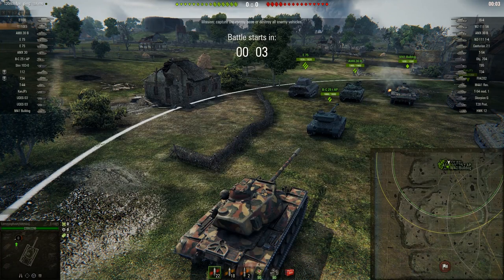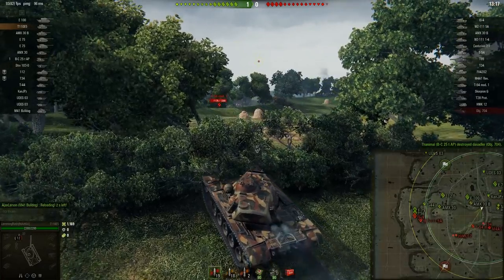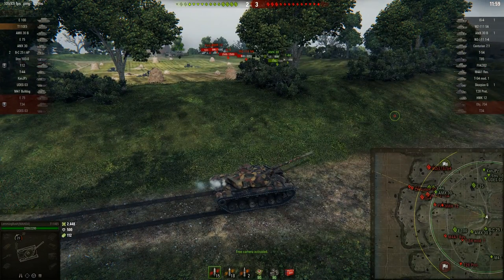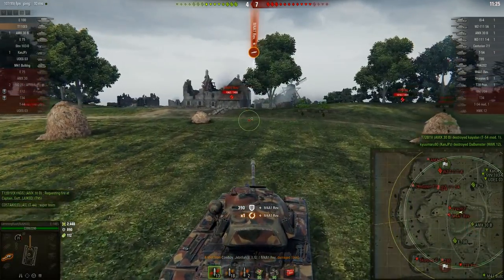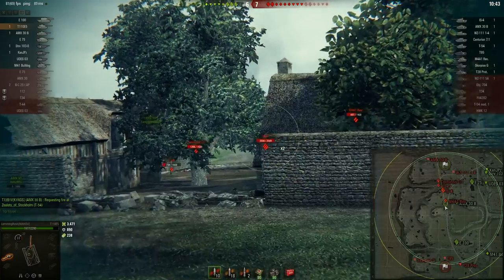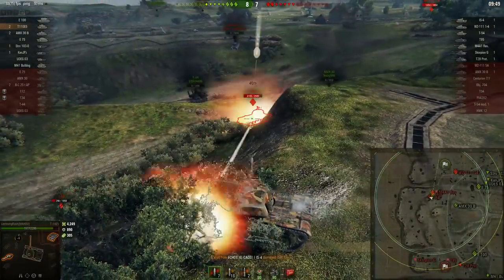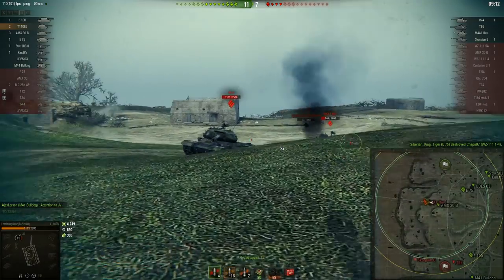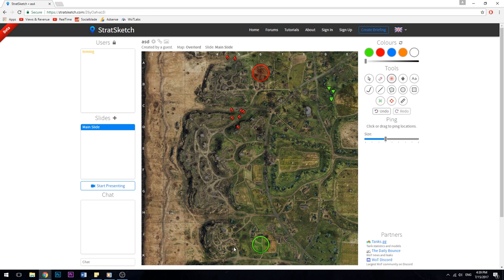How To Know If You Should Go Back To Base